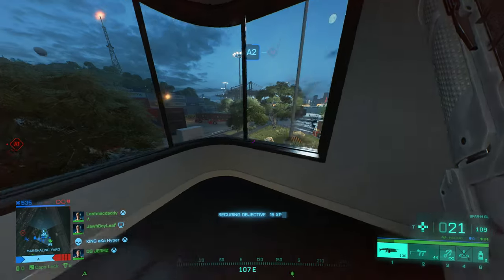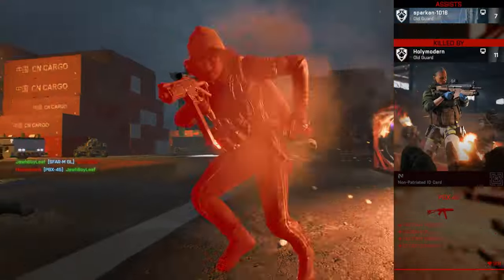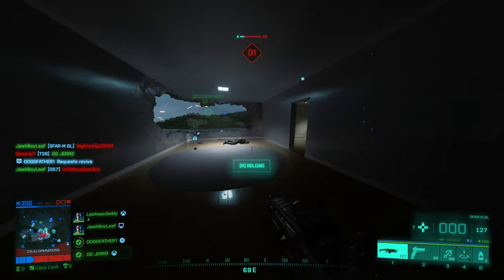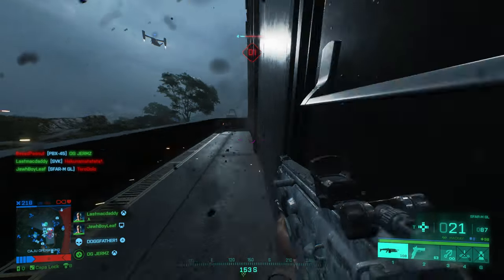Scar-M GL Best AR in Battlefield 2042 (77 kill)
Scar-M GL Best AR in Battlefield 2042

In this vdieo I will be using the Scar-m GL in battlefield 2042 and was able to get 77 kills with it. Loving the scar-m Gl its the best AR in battlefield 2042 right now pre patch. Try it out if you haven't